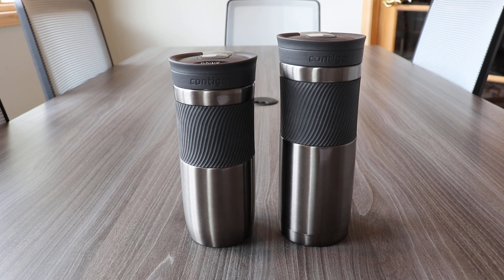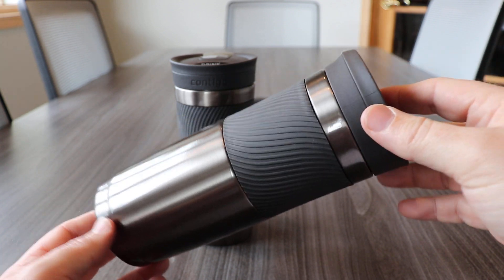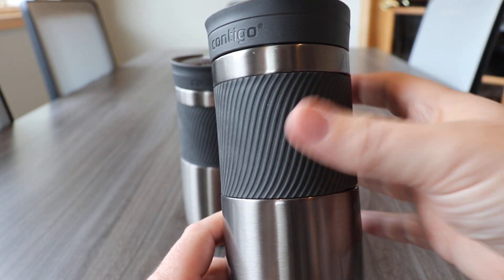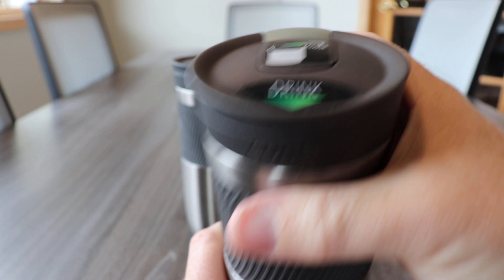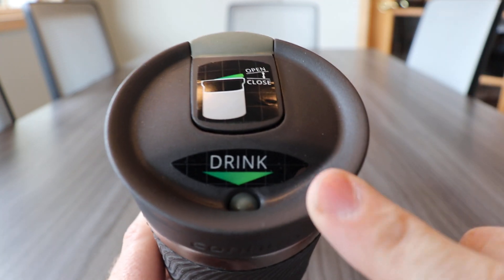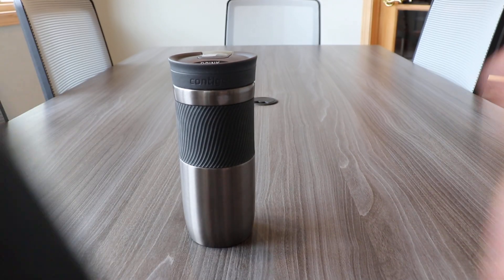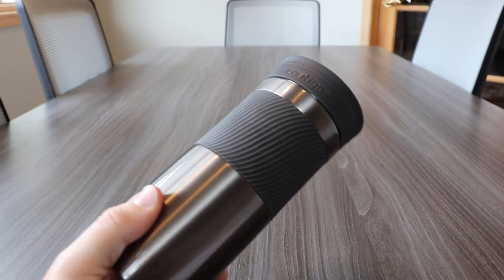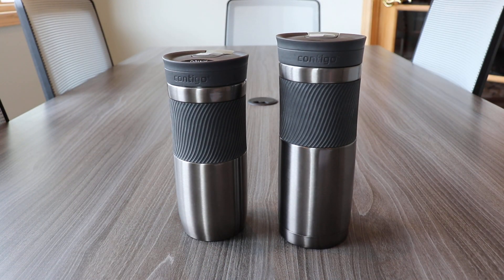Byron by Contigo - 16 oz. and 20 oz. Capacities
Add a little something to your day with this custom travel mug by Contigo. The double wall construction and vacuum insulation technoplogy keep your beverage hot the entire way to work and then some. While the threaded lid and Snapseal technology reduce spills and drips. Complete with a textured silicone grip, this mug is perfect for any setting.

Choose from four metallic colors or matte black and add your brand logo for a gift everyone will love.